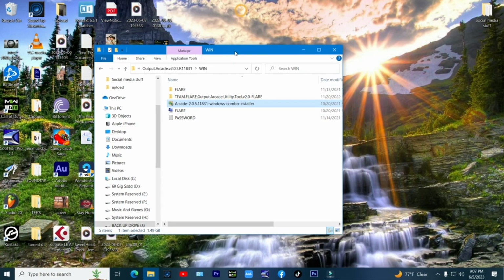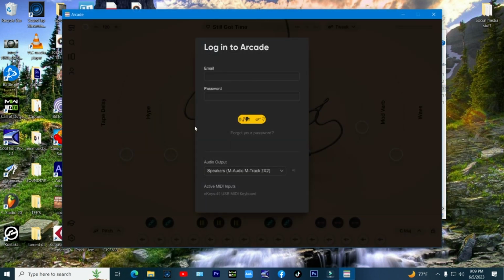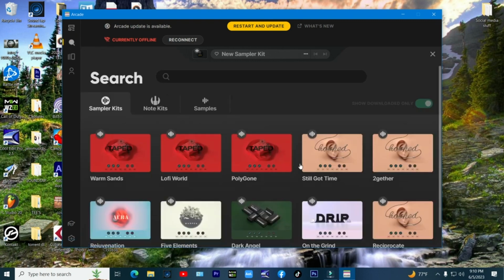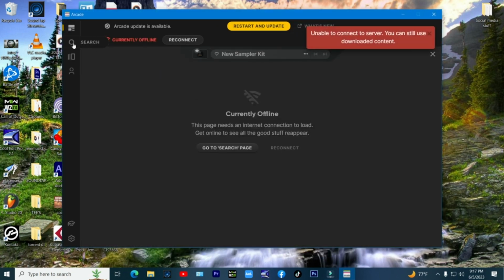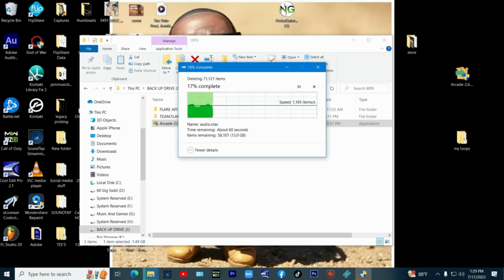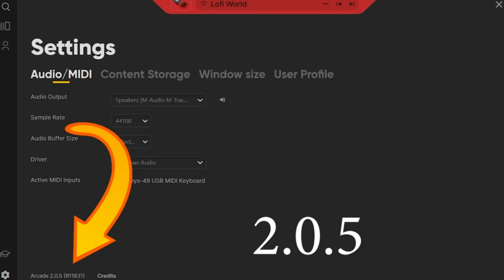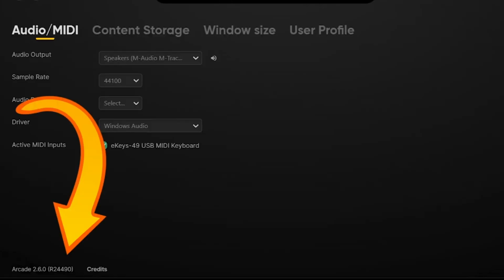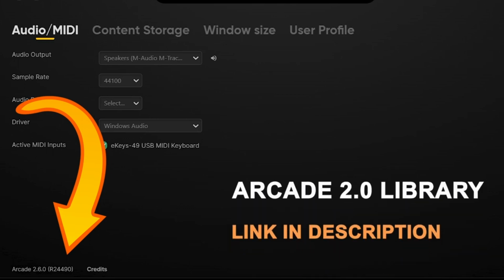Arcade 2.0 Holy Bible The Do's The Don'ts The How To's Solved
Arcade 2.0 Holy Bible The Do's The Don'ts The How To's Solved Thanks for visiting my Channel.

In this video, we're going to show you how to use Arcade by Output Sounds! Arcade by Output Sounds is a great plugin for making professional-quality music, and we're going to show you how to use it in this complete beginners' guide.

If you're looking for dope ass sounds, then Arcade is the perfect plugin for you! This guide will show you everything you need to know in order to use arcade by output sounds to their fullest potential. So be sure to check it out!

Looking For Kits
I Got You, Only Thing
For My Hard Work. But You
Will Have Access
To All Kits.

New Kits Just Added